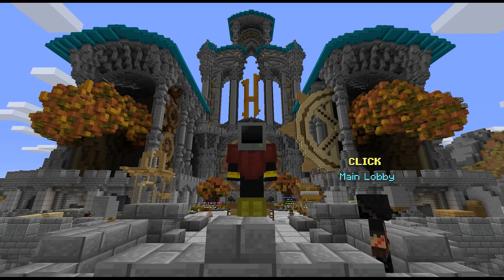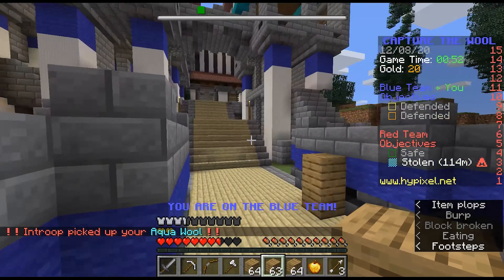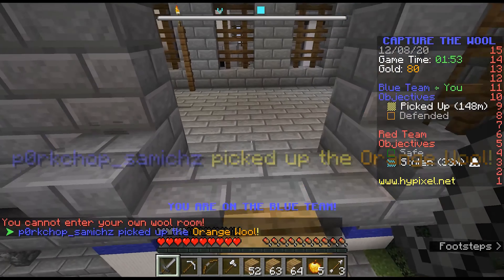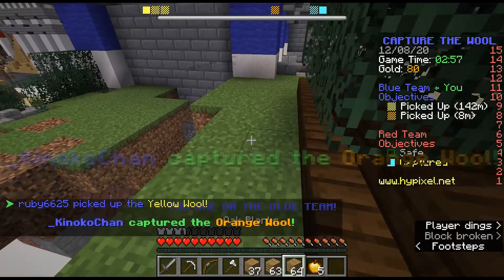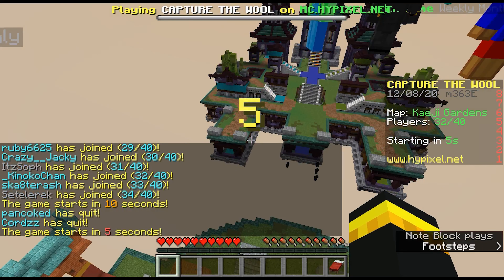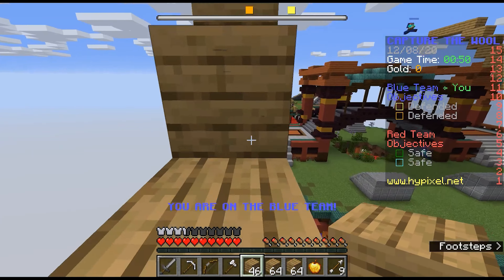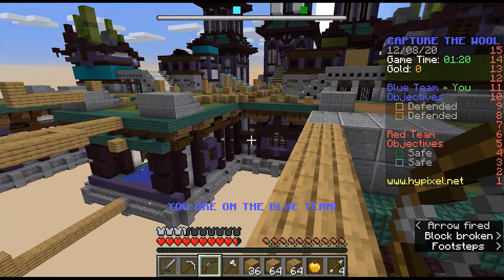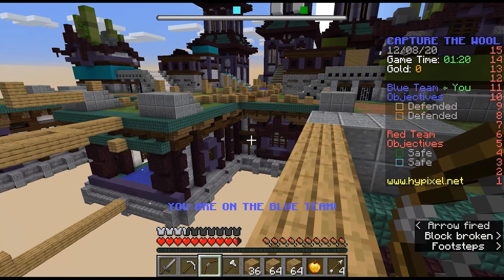Day 9 capture the flag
Day 9 of our Christmas countdown play minecraft capture the flag